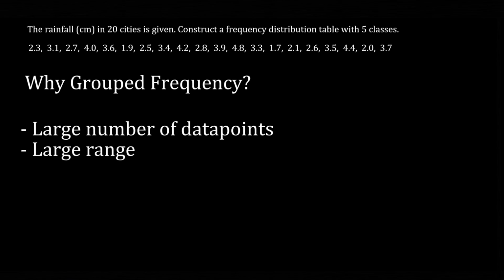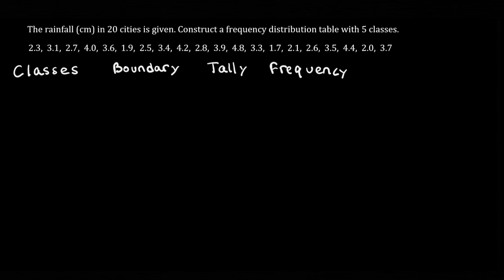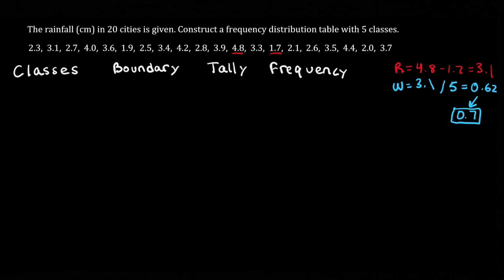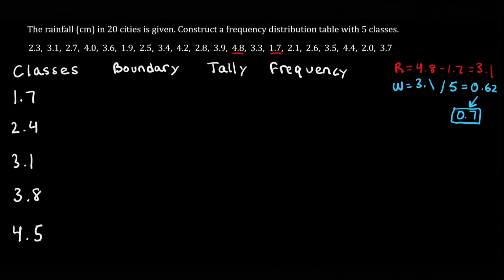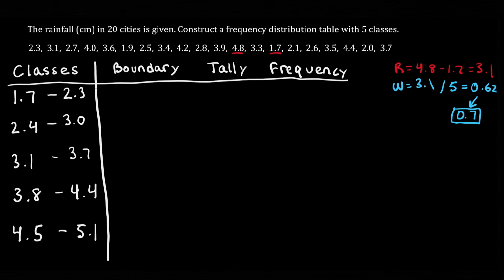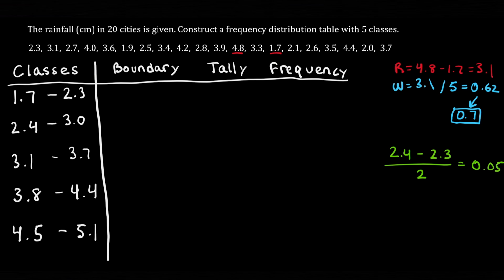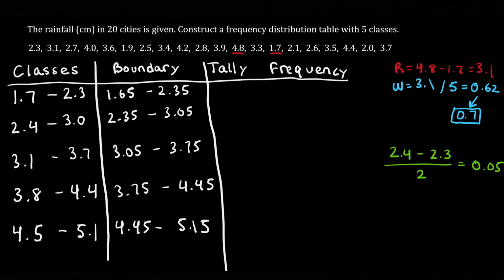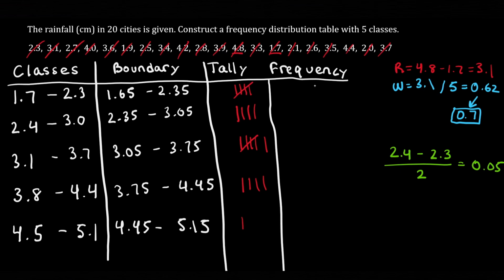How to Construct a Grouped Frequency Distribution Table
This introductory statistics video shows how to create a grouped frequency table given a numerical dataset, and how efficiently find out class widths, class boundaries, and frequencies.

Timestamps:
0:00 Introduction
0:48 How to create a grouped frequency table